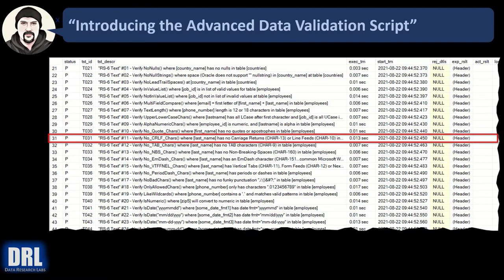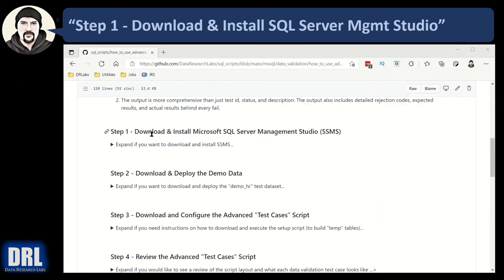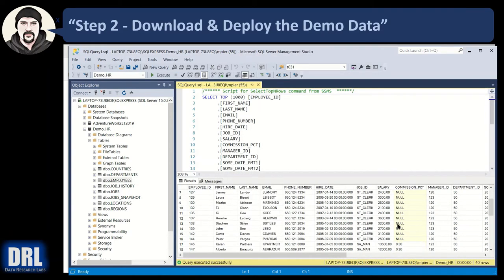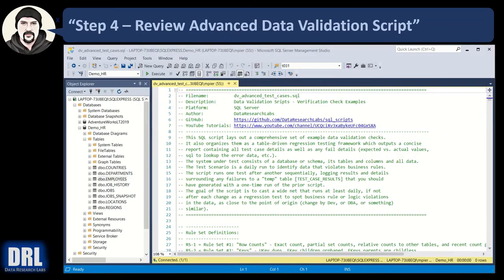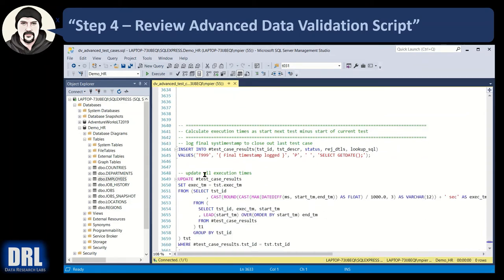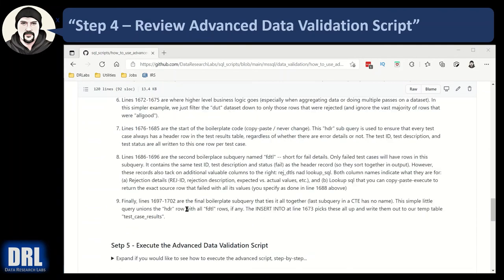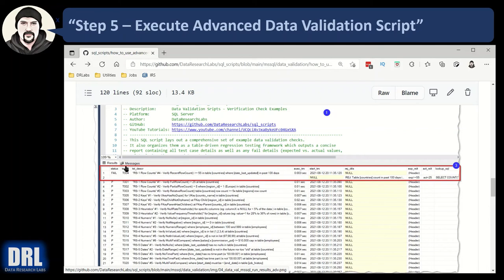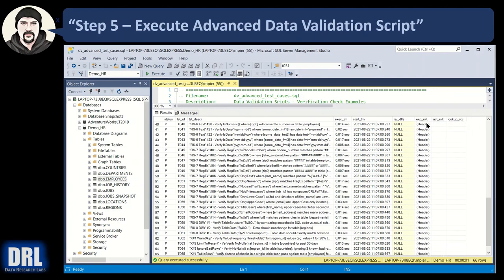How to Use an Advanced Data Validation Script in SQL Server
This video walks you through how to use the advanced data validation script in SQL Server.  It includes 66 sample test cases demonstrating one of each type of data validation check, from table level row counts, key checks, data mismatches, and heuristics to field level numeric-, date-, and text-specific checks.  All the SQL validation test cases run sequentially in Oracle SQL Developer, returning the test id, the test status (pass or fail), the test description, rejection details on fail, the test execution time, the expected and actual results, and the lookup SQL necessary to view the underlying data behind the fail. Only one row is returned per validation test on success, and 1 to "n" rows are returned on fail (showing each failure up to your configured max). Results are captured in "temp" tables with a single "report" (query resultset) returned at the end.

You can refactor and re-use the samples in your projects.  The scripts in the demo are all out on Github along with 66 total sample validation tests along with a basic and an advanced script for automating the tests.

 0:00 - Intro
 0:07 - Overview: The Advanced Data Validation Script
 0:54 - Step 1 - Download & Install Oracle SQL Developer
 2:02 - Step 2 - Download & Deploy Demo Data
 3:03 - Step 3 - Download & Configure Advanced Data Validation Script
 3:59 - Step 4 - Review Advanced Validation Script
 6:48 - Step 5 - Execute Advanced Data Validation Script
 9:20 - The End